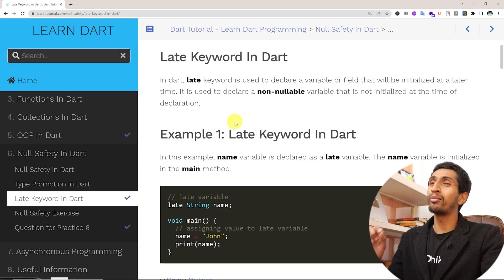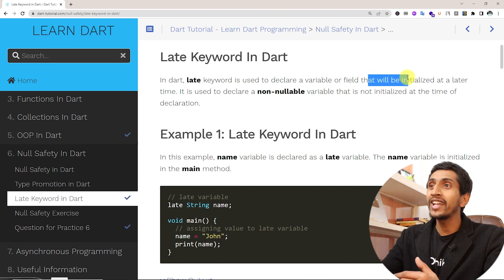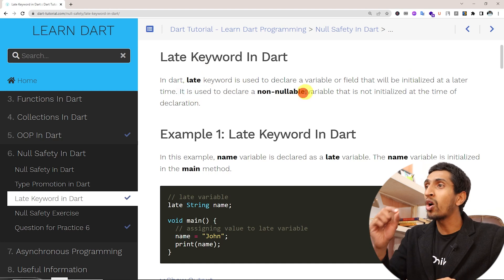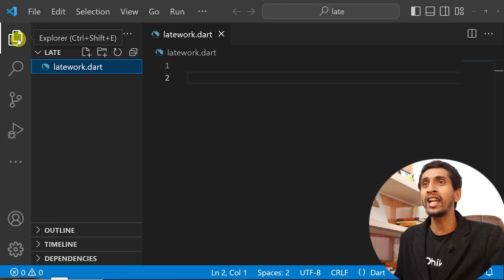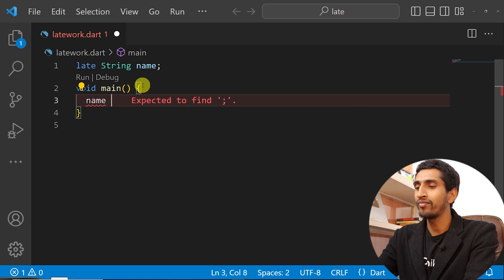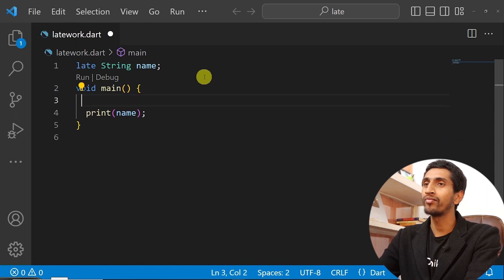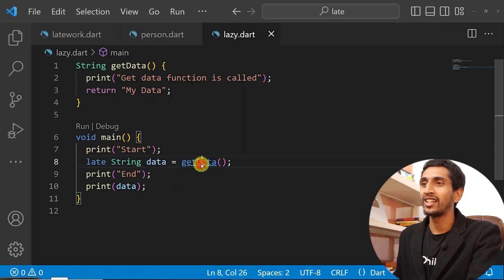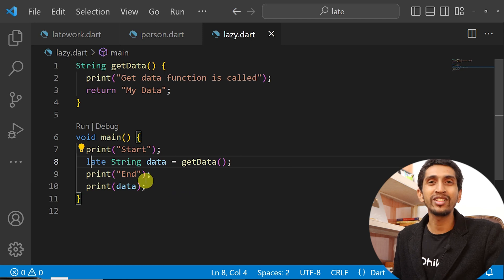Late Keyword In Dart - Learn Dart Programming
This video covers information about flutter/dart late keyword with examples.

In dart, late keyword is used to declare a variable or field that will be initialized at a later time. It is used to declare a non-nullable variable that is not initialized at the time of declaration.

Timestamp For Video:
00:00 - 01:06 Introduction to Late Keyword
01:06 - 15:50 Dart Late Keyword Examples
15:50 - 16:03 Conclusion